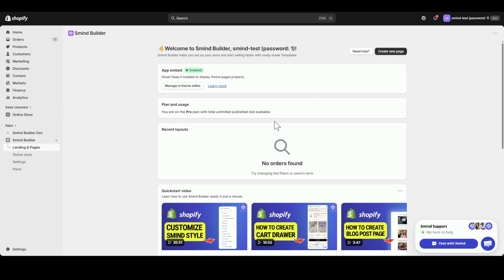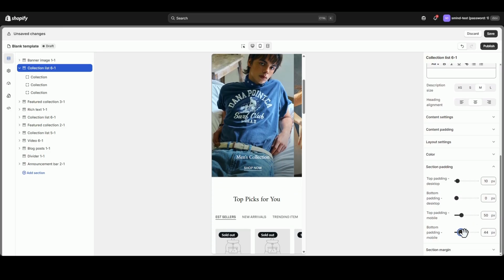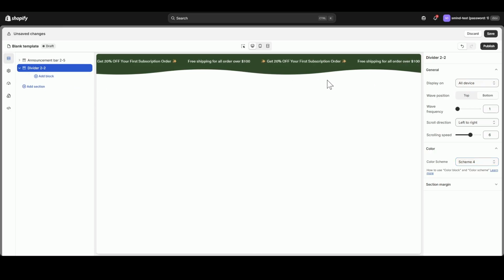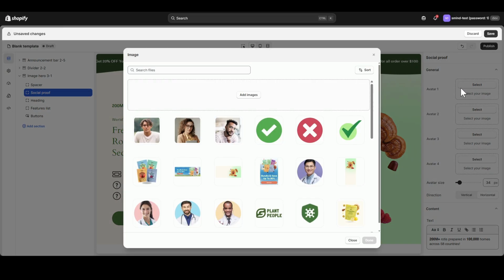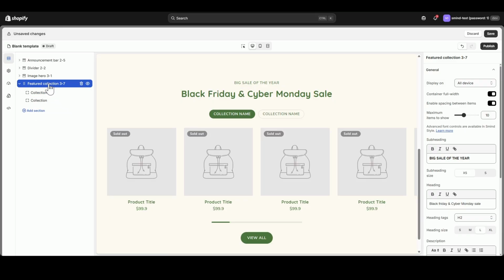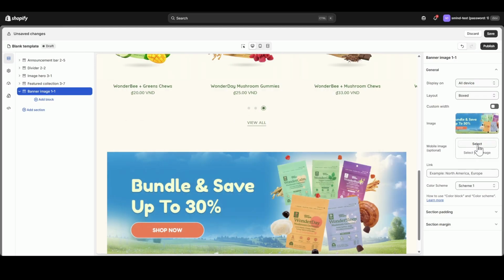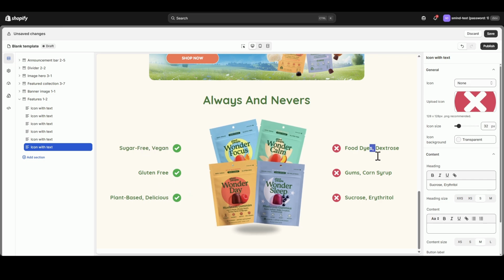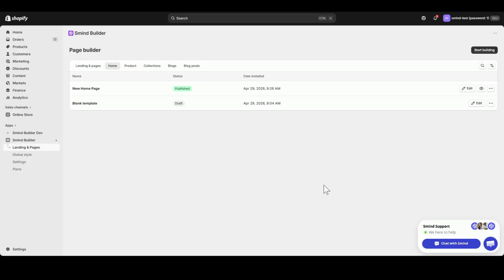How to Build a Custom Shopify Homepage (FULL TUTORIAL 2026)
In this video, we walk you through the entire process of building custom home page from start to finish. If you want to run your store in minutes using our pre-made templates, or you want total creative control by building completely from scratch, we have you covered.

In this video, you will learn how to:
- Use Pre-Made Templates: Import niche-specific template and customize the images, collections, and text.
- Build From Scratch: Take total control of your layout section by section.
- Add Conversion-Boosting Sections: Announcement Bars, Hero Images, Feature Lists and Featured Collections.
- Customize Global Styles: Adjust typography, button shapes, color schemes, and section padding for both desktop and mobile.

👇 Video Chapters